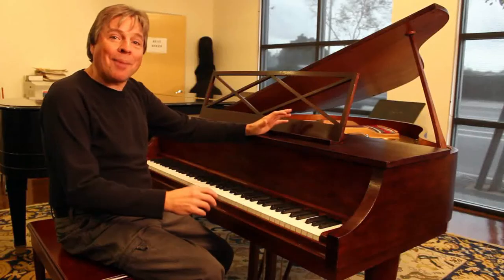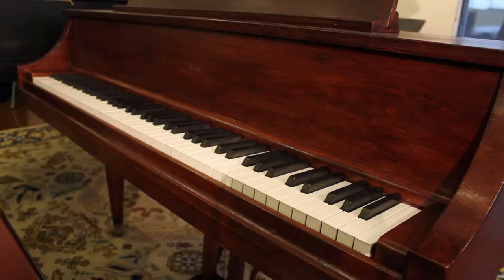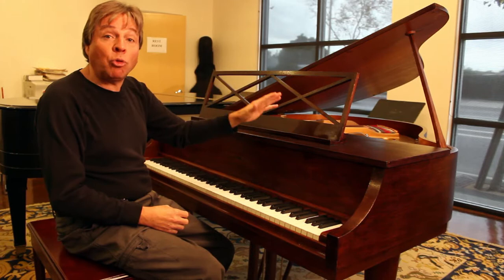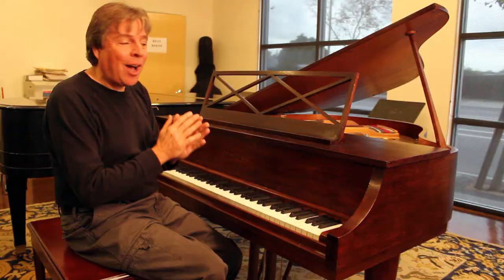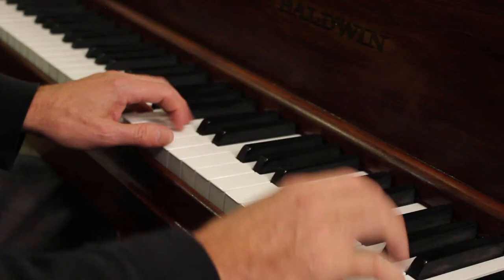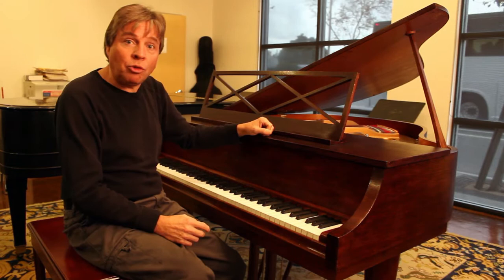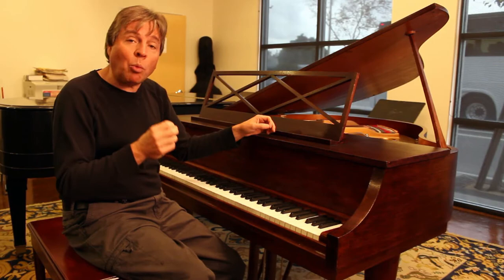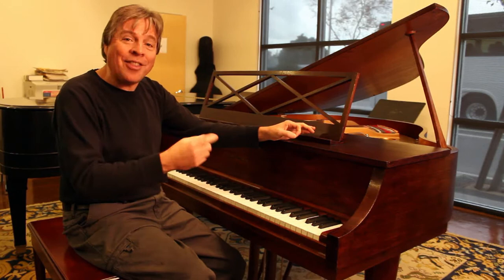Baldwin Art Deco Baby Grand Piano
This Baldwin baby grand piano is in great condition. The instrument has barely been played, so the action feels like a new piano. It also has:
New strings
New tuning pins
New damper felt
New string felt
Re-gilded plate
Re-plated metal parts
The finish is in very good condition. It is a Baldwin from the period of time when Baldwin owned Bechstein and was producing some of the best American pianos of all time. So, you get a top tier baby grand that is also a one of a kind furniture piece.